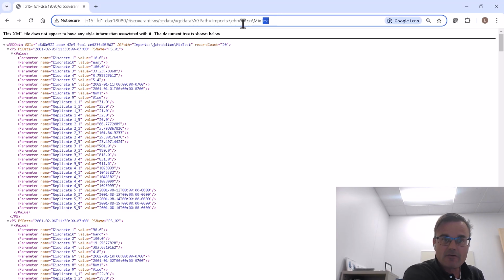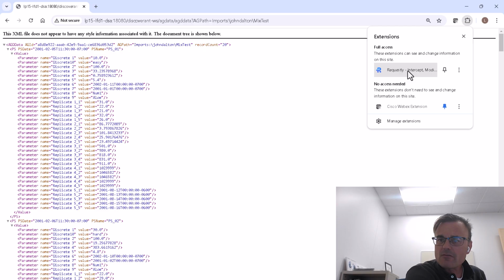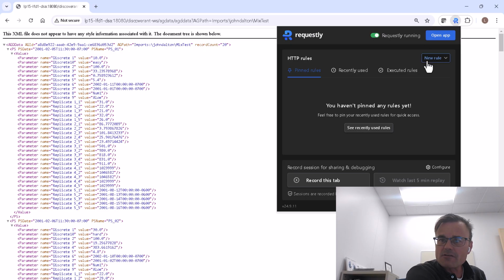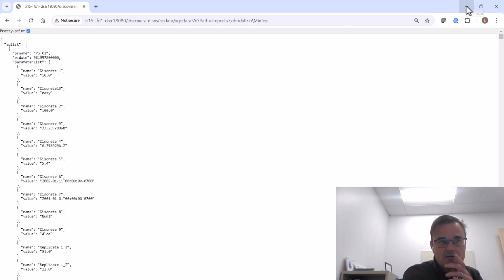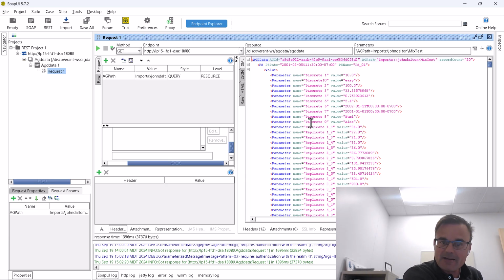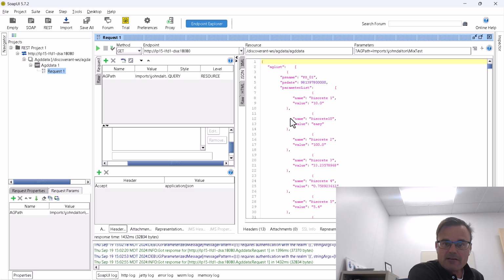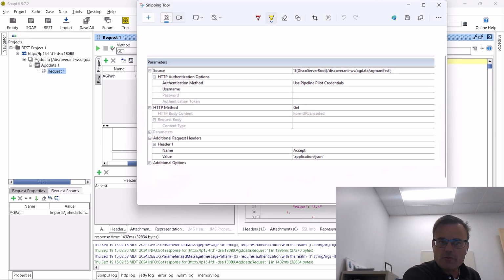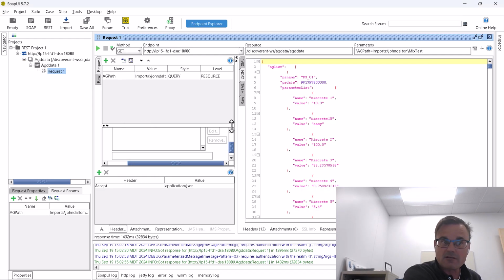JSON Format for Web Services | BIOVIA Discoverant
How to get the Discoverant webservice to return values in JSON format.